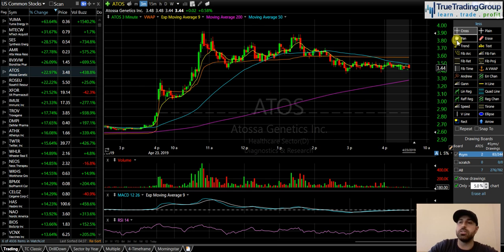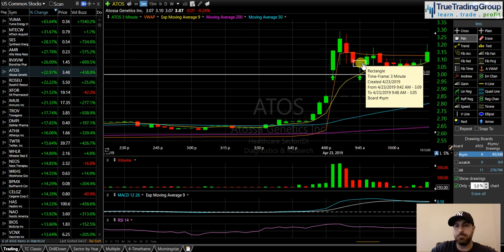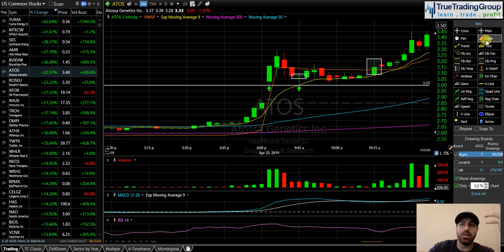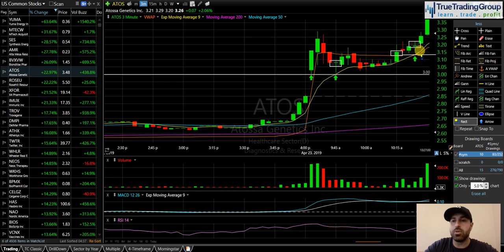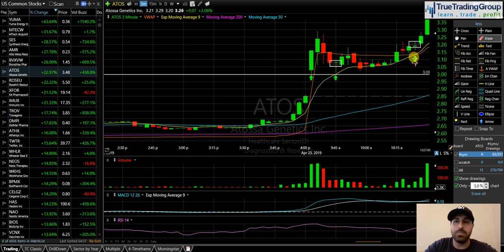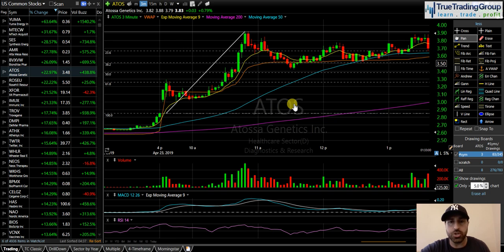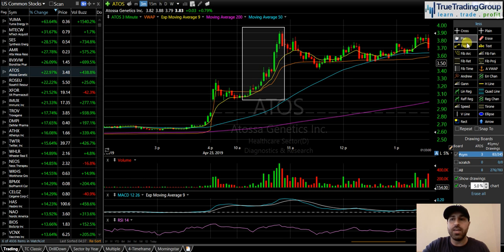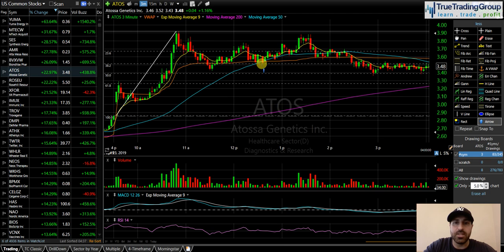2 Lessons; 1 Technical & 1 Mental $ATOS